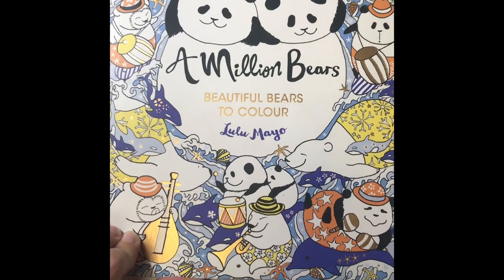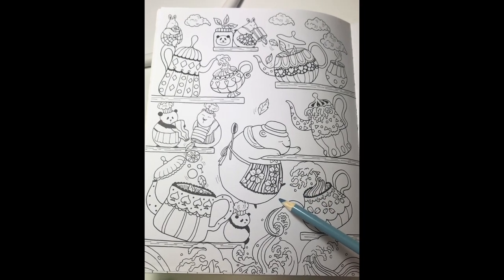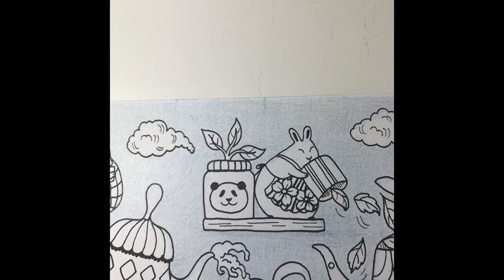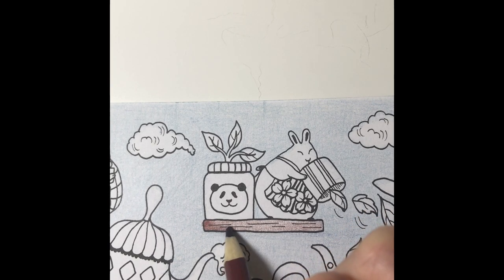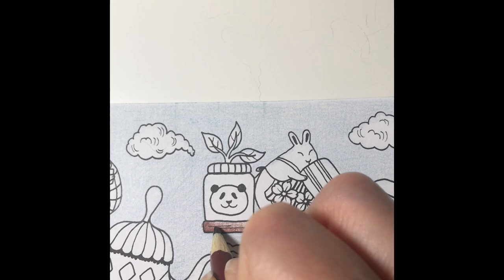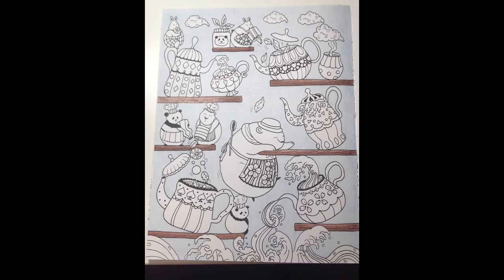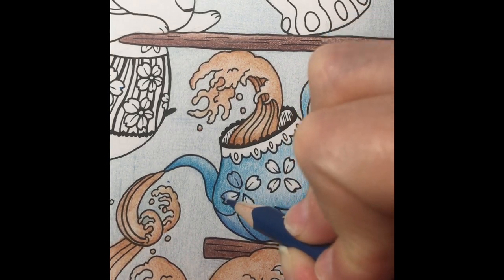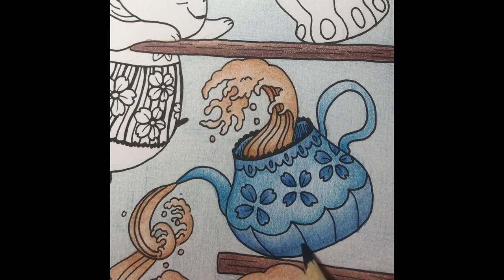Lulu Mayo A Million Bears | Tea Page Part 1: Colouring shelves, tea and a teapot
Hello everyone! Today I am starting the Tea Page from Lulu Mayo's A Million Bears. In this video I colour the background, shelves, tea and a blue teapot.

If you are colouring along with me, here are the pencils I use:

Background: Crayola Wild Blue Yonder
Shelves: Crayola Cocoa, Crayola Copper, Crayola Beaver
Tea: Staedler Dark Orange Yellow, Amazon Sand
Teapot: Crayola Cerulean, Staedler Dark Blue, Crayola Navy Blue

These pencils are from my box of Crayola 120 Colored Pencils, AmazonBasics Colored Pencils 72-Count Set and Staedler box of 48 student pencils.